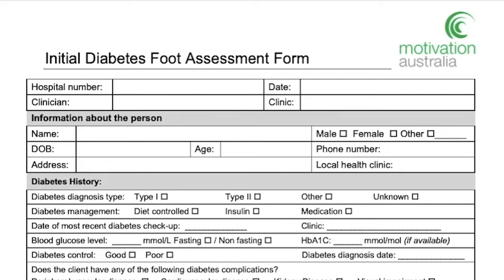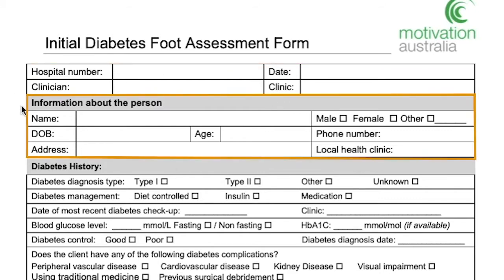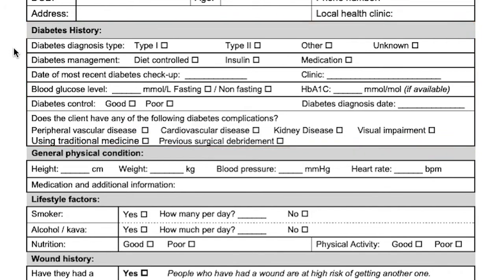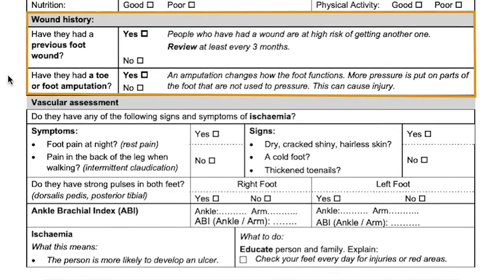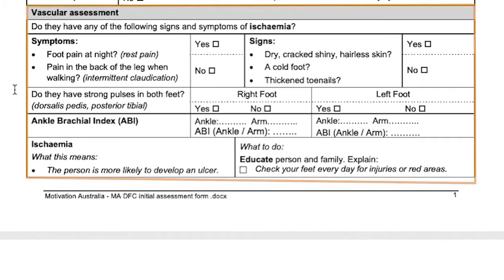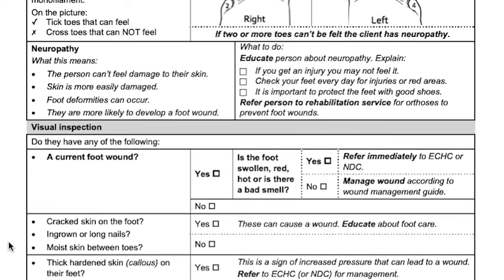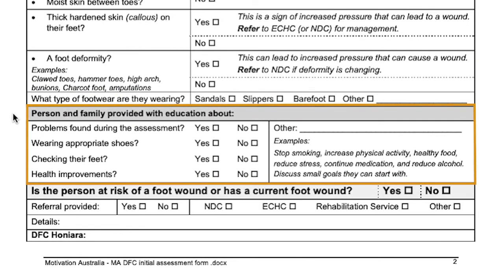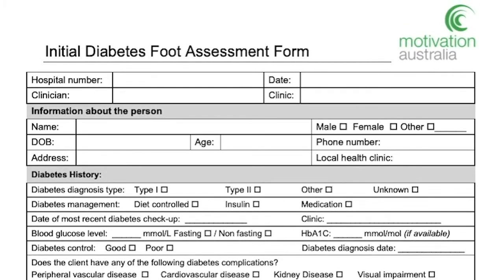Assessment form guide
Project Officer Tom takes you through the Initial Diabetes Foot Assessment Form. Learn what information is important to take down and any actions you may take based on that information.

This video was made for the Online Diabetic Foot Care Course in 2020. to find out more.